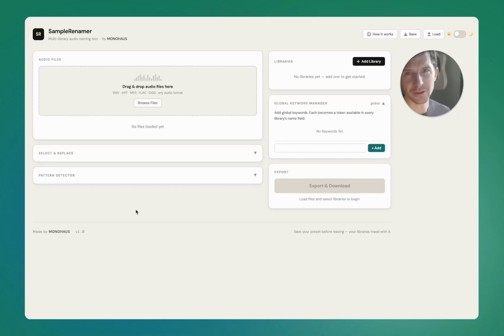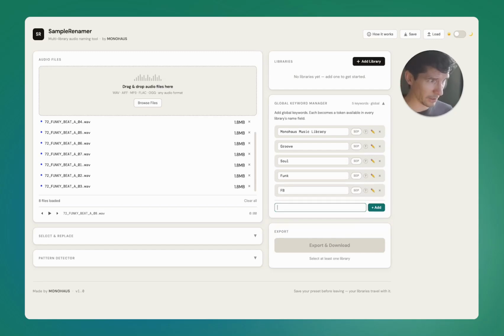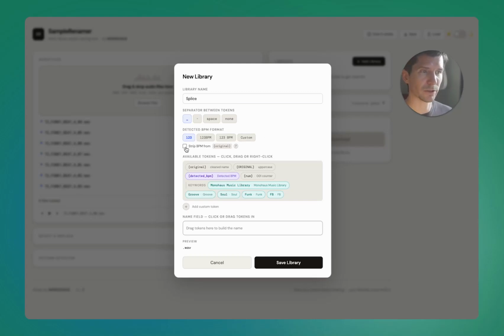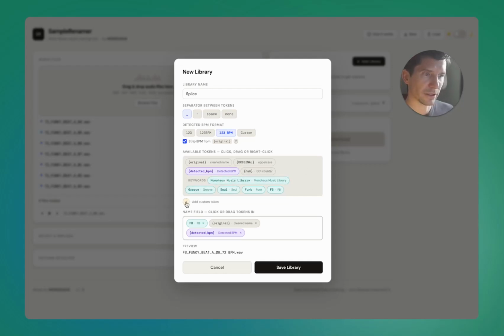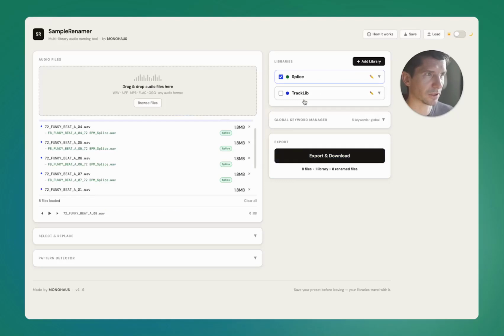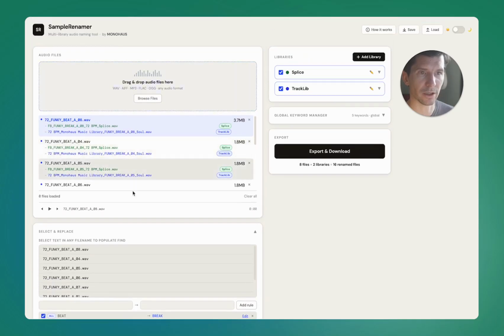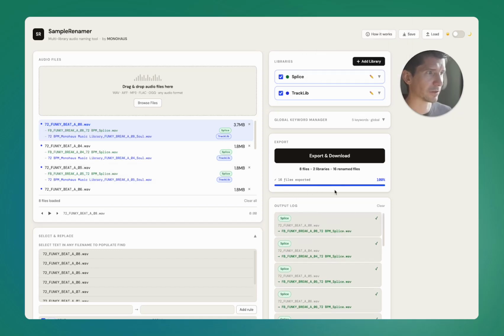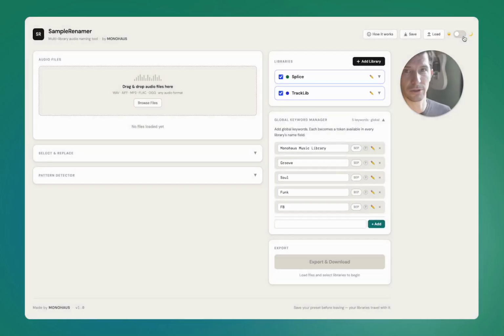SampleRenamer Demo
SampleRenamer is a free, browser-based tool built for producers and sound designers who are tired of manually renaming sample libraries.

Drop in your audio files, build your naming templates using tokens like `{original}`, `{detected_bpm}`, and custom keywords — then export a clean ZIP with every file renamed exactly how you need it. No installs, no accounts, no subscriptions. Just open it in your browser and go.

**Features:**
- Multi-library support — rename for multiple destinations simultaneously
- Auto BPM detection — reads tempo from filenames and places it anywhere in the new name
- Global Keyword Manager — add mood, key, type — any keyword becomes a draggable token
- Select & Replace — find and replace text across all files or target specific ones
- Pattern Detector — auto-detects chunks from your filenames to keep, remove, or tokenize
- Coloor-coded live preview — see every renamed file before you export
- Audio auditioning — click any file to preview it directly in the browser
- Save & load presets — your entire setup travels with a single JSON file
- Works completely offline

**100% free. Open source. MIT licensed.**